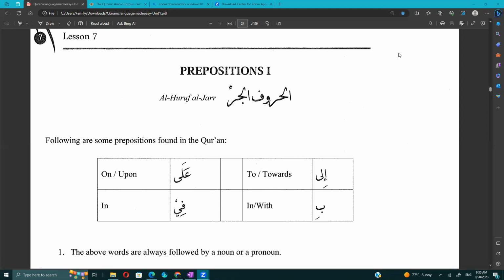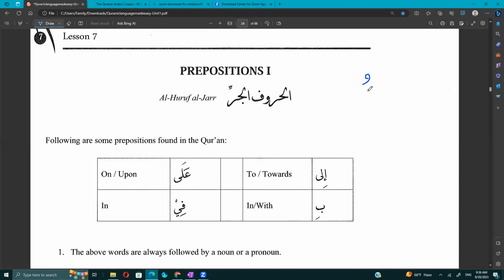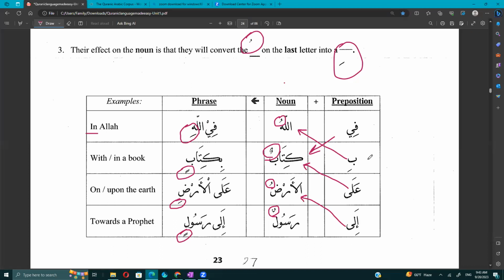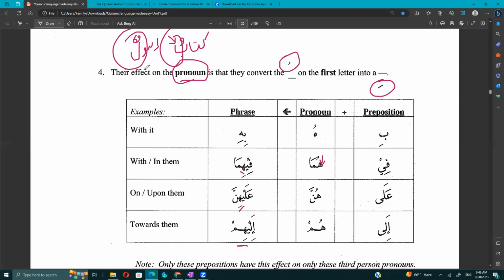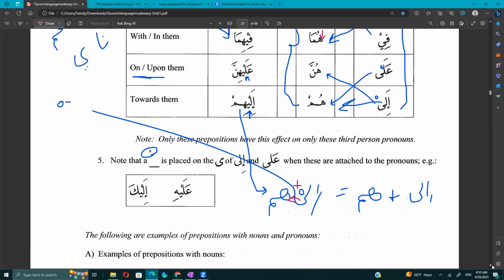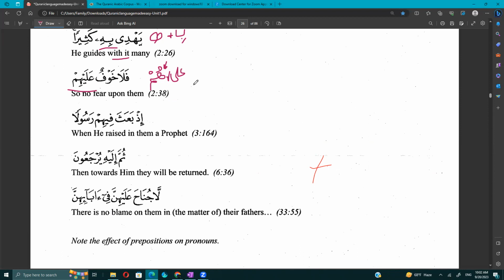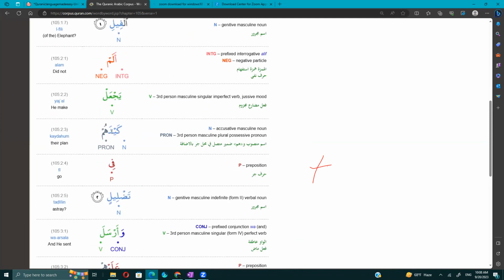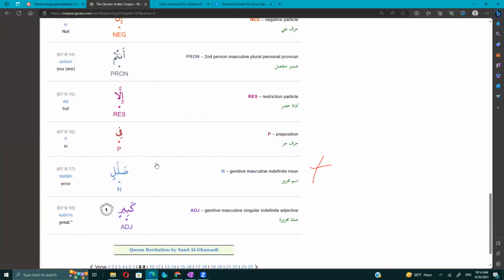Arabic Prepositions Harf Jarr Lesson7 Unit1 part1 Quranic Language Made Easy Hafiza Iffath Hasan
Arabic pronouns(Attached & Detached)Lesson 3,4,5 Unit1 Quranic Language Made Easy Hafiza IffathHasan